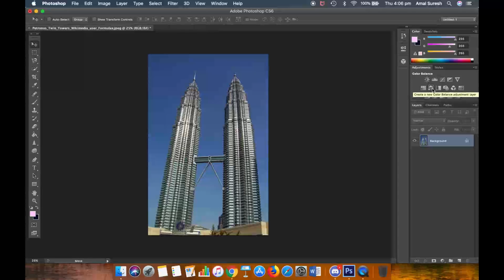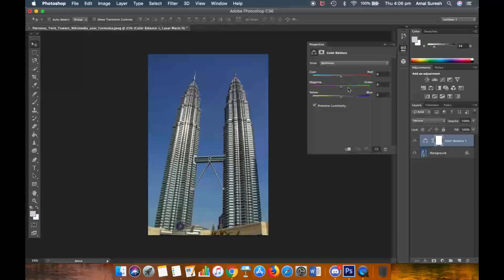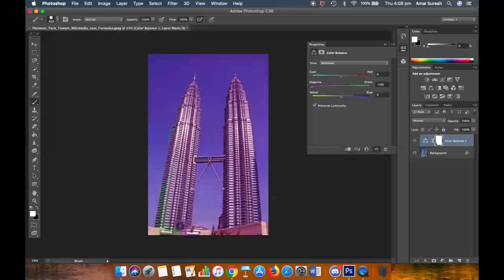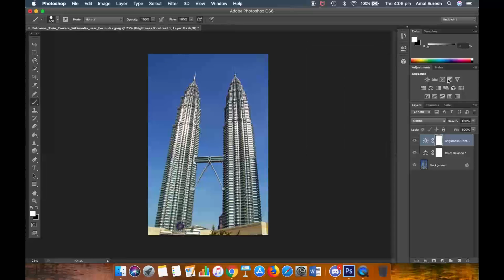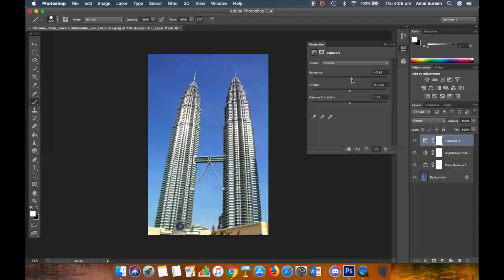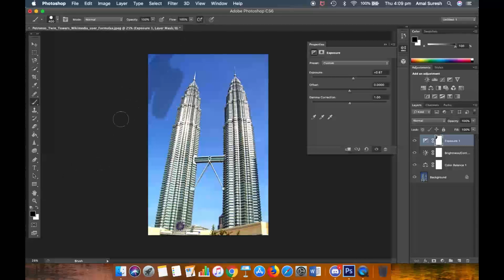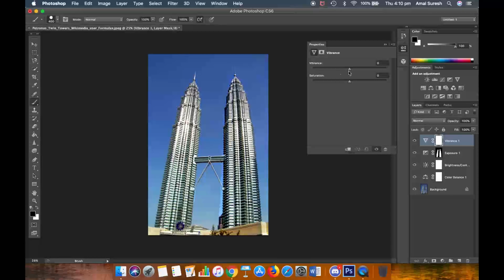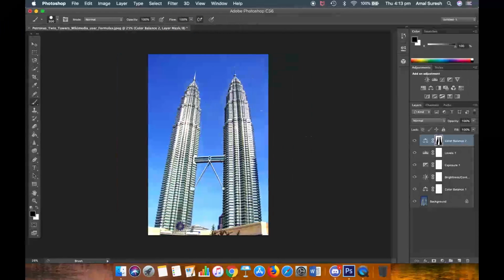Basic Photo Tuning Tutorial